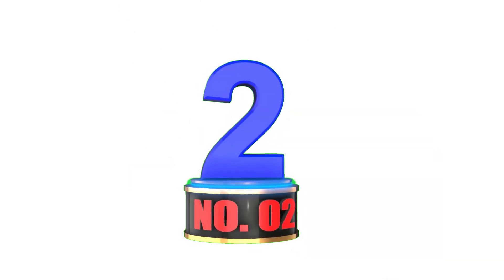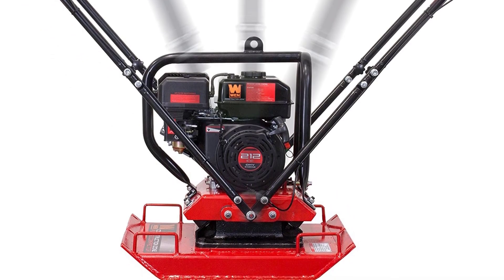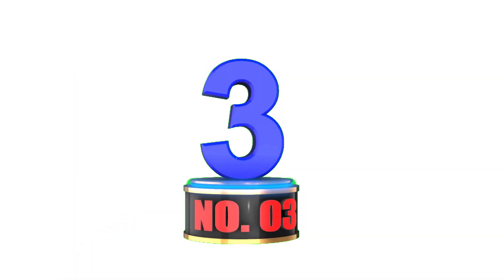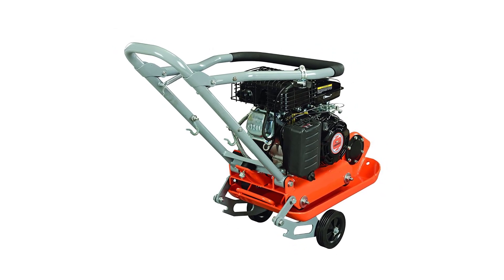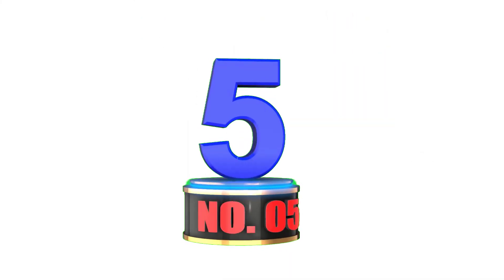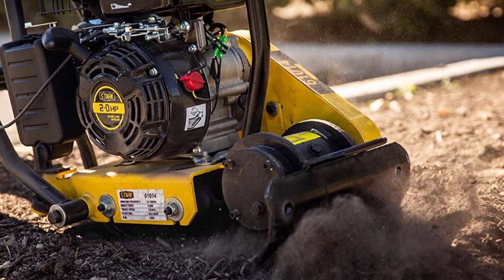Top 5 Best Plate Compactor In 2023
~ Product Link ~
 1. Stark Pro-Series 7.0HP 5500MAX Plate Compactor: